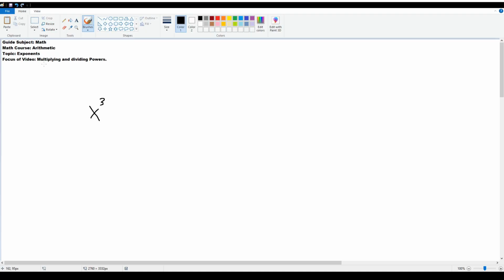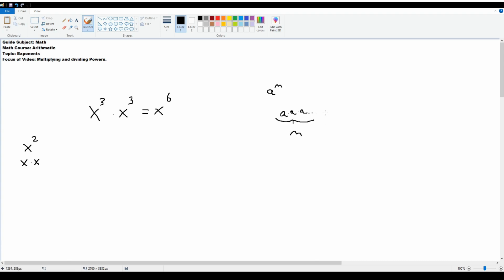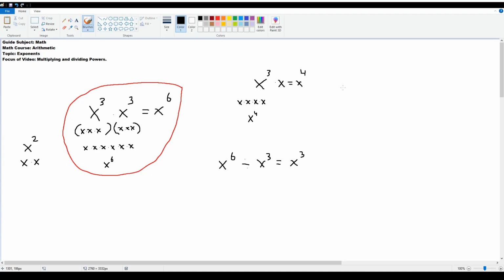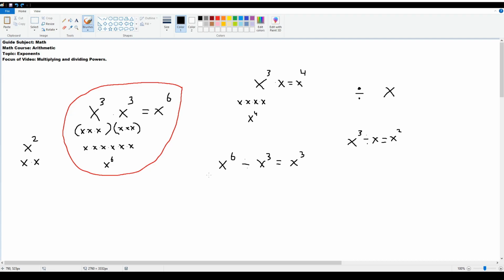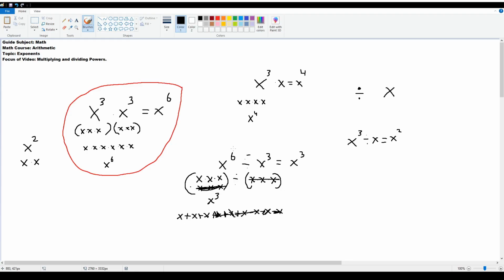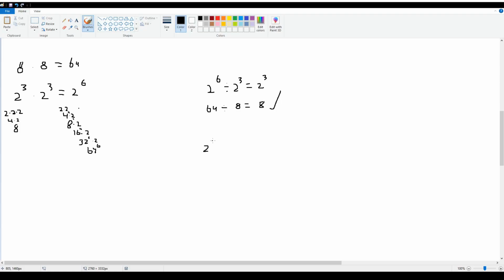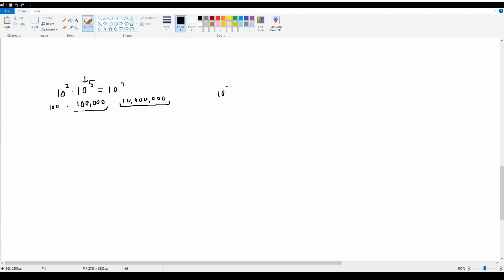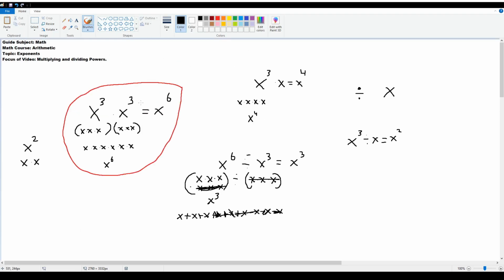Arithmetic | Multiplying and Dividing Powers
This is my attempt as a last-resort in-depth guide if you've watched shorter videos and you're still confused and not really understanding.

CHAPTERS:

0:00 Intro
0:17 Setting up power multiplication problem
1:26 Defining what exponents are
2:06 a to the m
3:03 Explaining answer
4:09 One more quick example
4:57 Setting up power division problem
5:35 Elaborating on why it can be tricky
6:26 Explaining answer
8:10 Trivia on hypocrisy with "Cancelling out"
8:55 Explaining answer
9:49 2nd power multiplication problem
11:22 2nd power division problem
11:58 Explaining answer
13:34 3rd power multiplication problem
15:10 Explaining answer
16:23 Conclusion

If you're curious and you want to watch more math videos, here's this cool video from Australian Math teacher Eddie Woo explaining what 0 to the power of 0 would be!

KEY POINTS:

#1. When multiplying powers, add the exponents.

#2. When dividing powers, subtract the exponents.

EXTRA NOTES:
(Things I didn't mention for the video)

SPOILER AHEAD (for answer to problem given at the end of video)

The answer to 10⁷ ÷ 10² is 10⁵